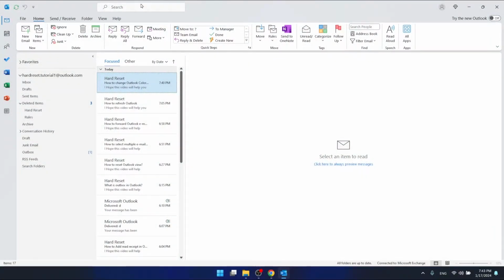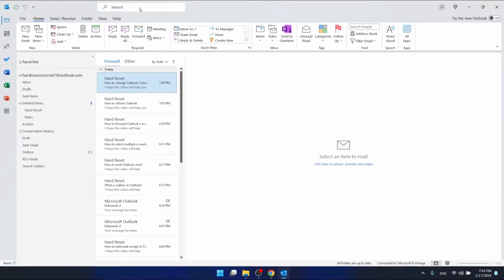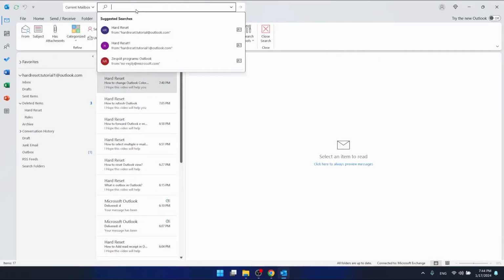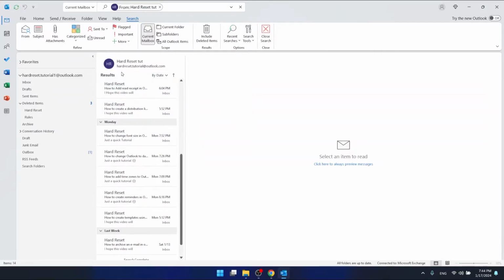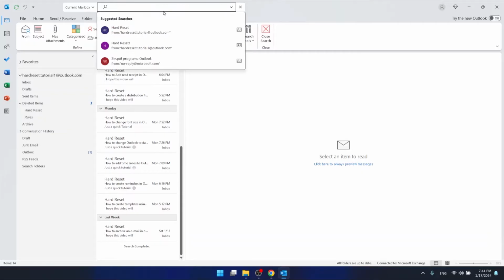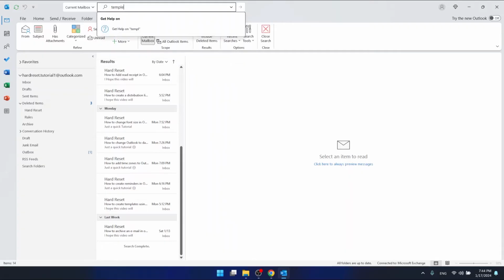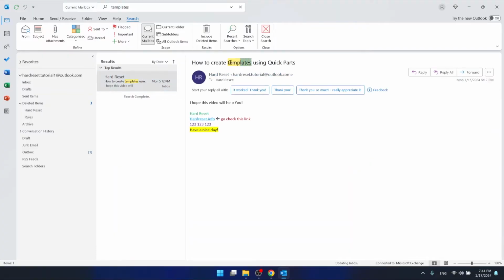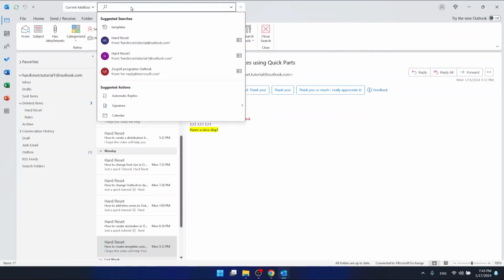How to Search Emails in Outlook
Dive into the world of efficient email management with our insightful video on 'How to Search Emails in Outlook.' Tailored for professionals, students, and anyone in between who uses Outlook for their daily communication, this video is a treasure trove of knowledge. We unveil the tips and tricks to master the search functionality in Outlook, enabling you to swiftly locate any email, attachment, or conversation. Whether you are sifting through a cluttered inbox or looking for a specific piece of correspondence, our guide makes it a breeze. We demonstrate how to use keywords, filters, and advanced search criteria to zero in on exactly what you need. This tutorial not only saves you time but also elevates your Outlook experience, making email management more effective than ever. Say goodbye to the frustration of lost emails and hello to a more organized, productive Outlook usage!

Engaging "How to" Questions:

How to use basic search functions in Outlook for finding emails?
How to apply advanced search filters in Outlook?
How to search for emails by date or sender in Outlook?
How to find specific attachments in Outlook emails?
How to streamline your email search process in Outlook for better productivity?